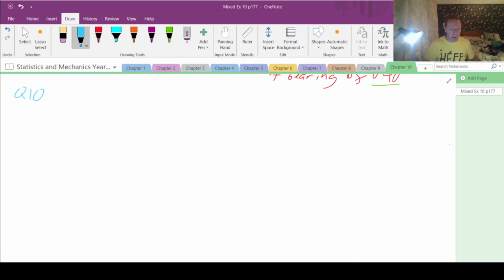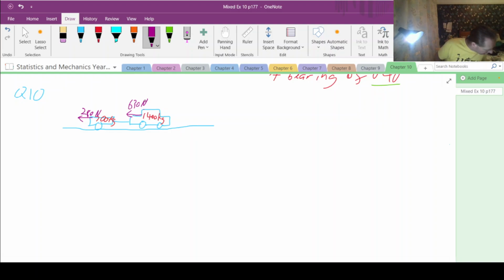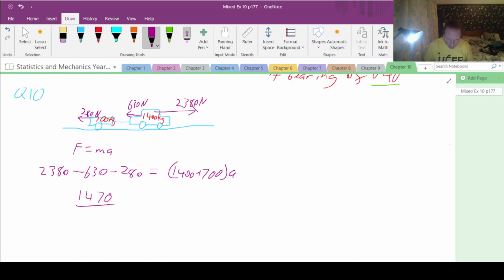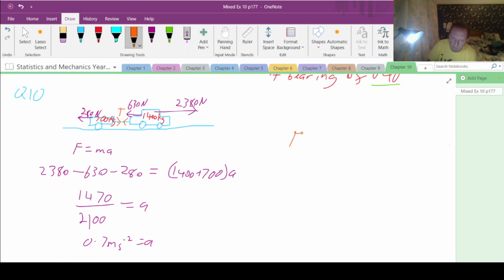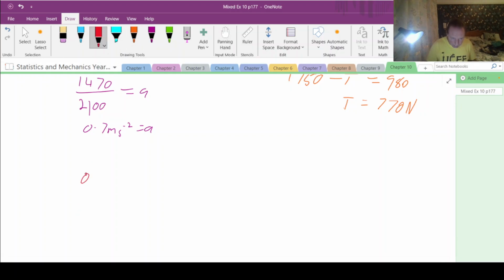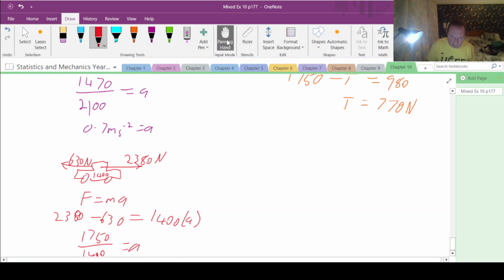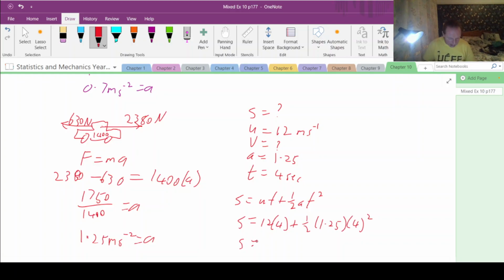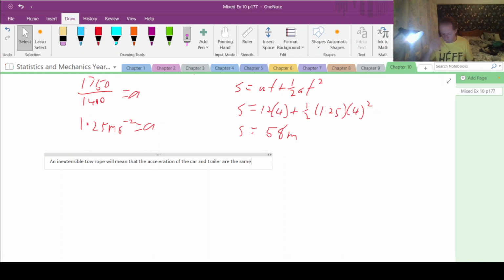Q10 Chapter 10 Forces and motion Mixed exercise Edexcel Statistics and Mechanics Y1 - AS